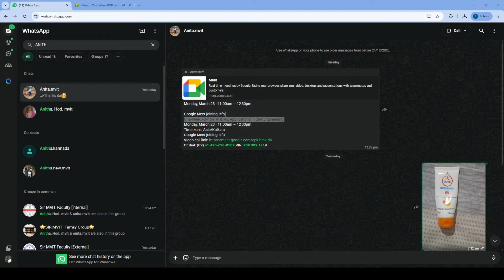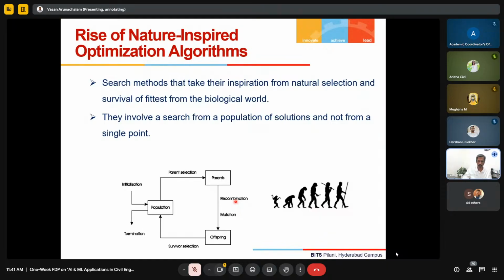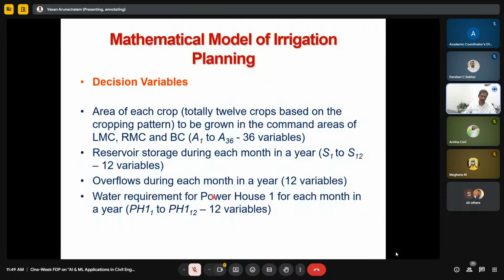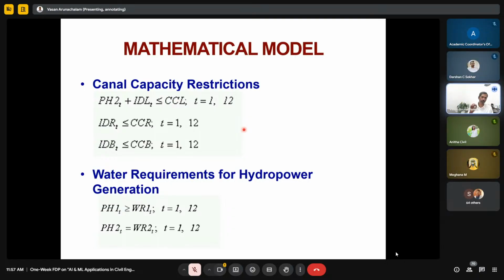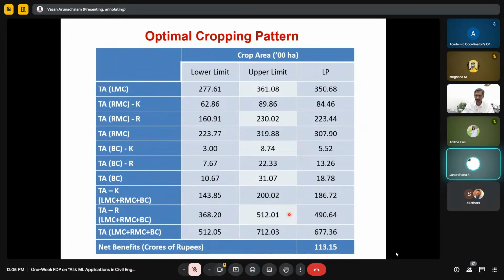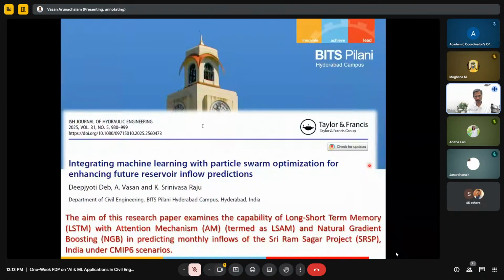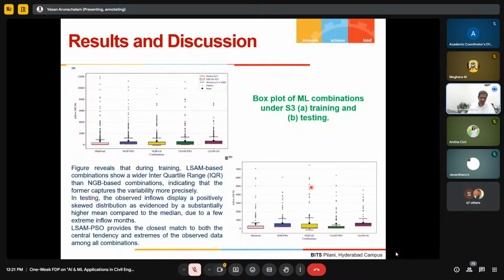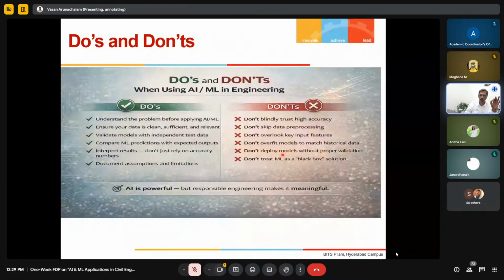One-Week FDP on "AI & ML Applications in Civil Engineering" DAY-5